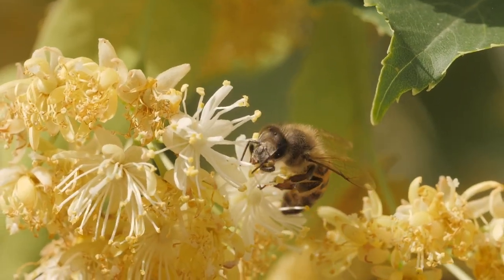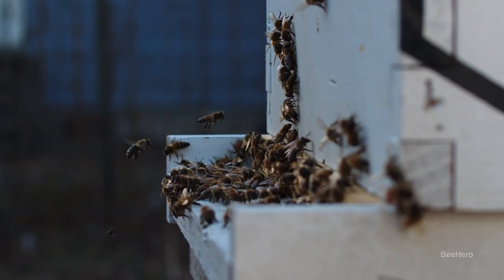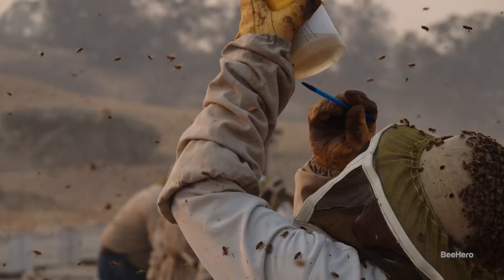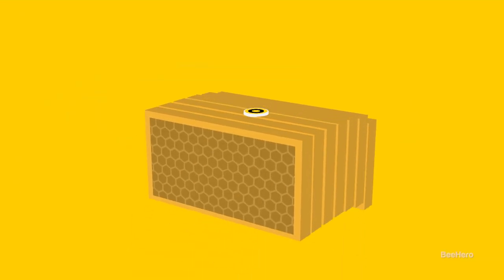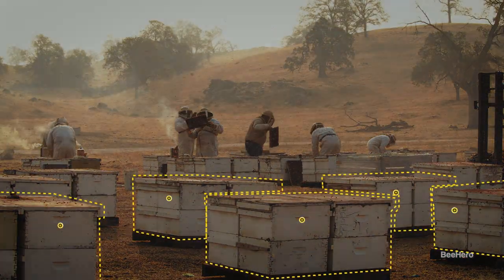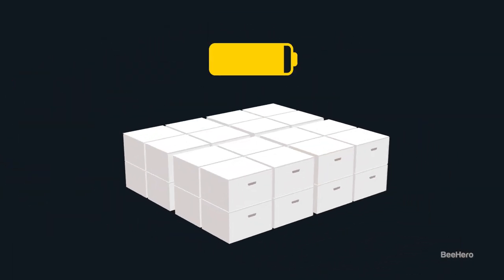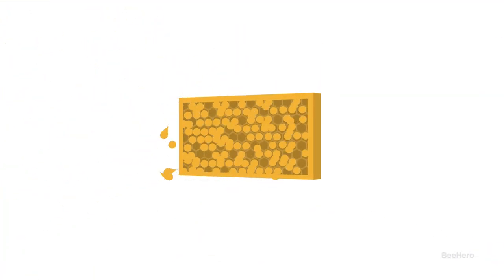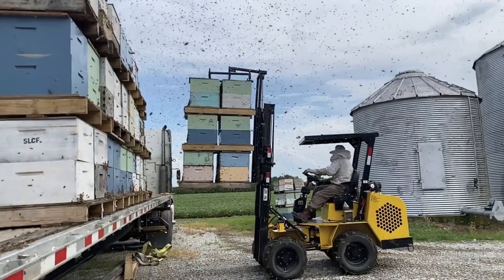Beyond Innovation S3: Omer Davidi, BeeHero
The $2.4 billion honey market and pollination trade are abuzz with potential for innovation to increase crop yields with machine learning.

Beyond Innovation's Anthony Lacavera is joined by Omer Davidi, Co-founder and CEO, to discover how BeeHero monitors the interior hives and exterior environmental conditions to predict bee behaviour with the goal of early detection of issues to prevent colony collapse disorder.